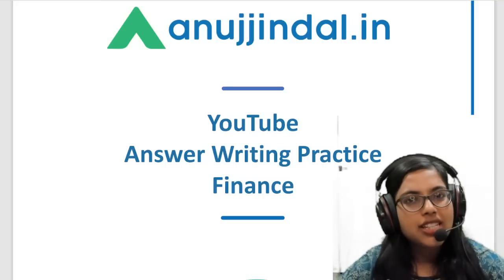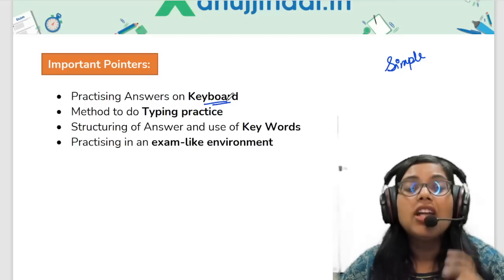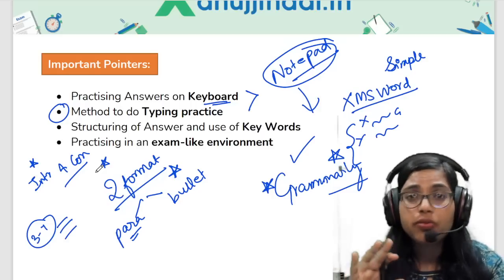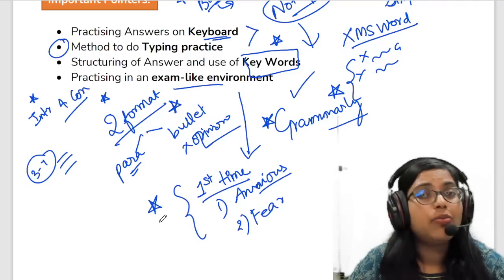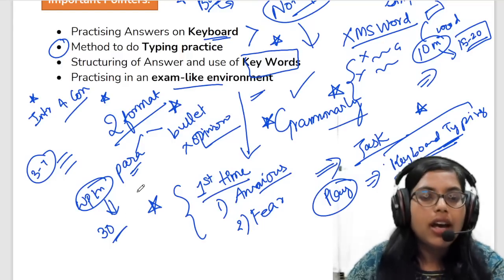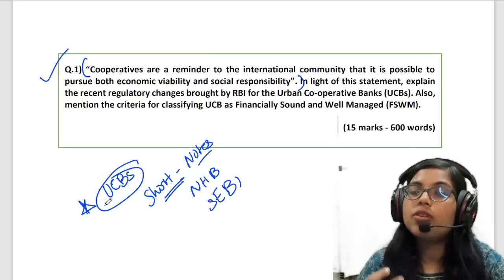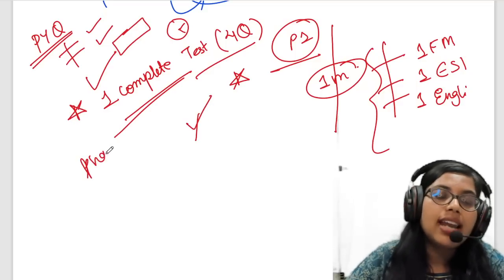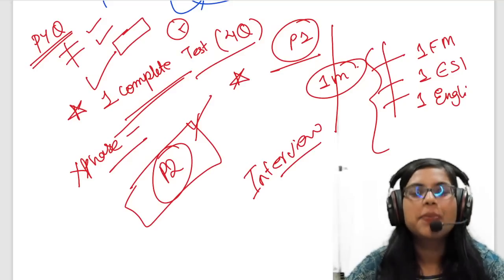How to Prepare RBI Phase 2 2023 | RBI Phase 2 Finance Answer Writing | RBI Grade B Phase 2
Finance is often considered to be a tough paper by the students. But trust me students, you need to just read your notes on Finance and revise again and again. The more you revise, the more you'll be able to recall it in the examination. With regards to the answer writing, practice is the key!
So, today, I’ll be taking up a basic question on the recent regulatory changes brought by RBI on Urban Co-operative Banks (UCBs). This topic assumes importance because recently, regulatory changes have been introduced in both NBFCs and UCBs as well. Also, if you analyze the past year papers, you’ll understand that short notes have been asked on topics like National Housing Bank (NHB), SEBI, NABARD, RRBs, EXIM Bank, etc.
I have also provided certain insights as to how to practise answer writing. I hope this video gives you good insight.

About Me:
Gulabsa is an extremely hardworking and compassionate mentor. Having done her graduation and post graduation in commerce from SRCC and DSE respectively, she has in depth knowledge of the subject. In addition to being a sincere problem solver and helping students gain conceptual clarity on complex topics, she is an empathetic teacher which makes her a favorite amongst her student.